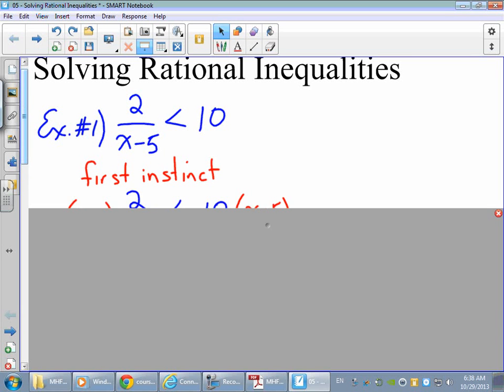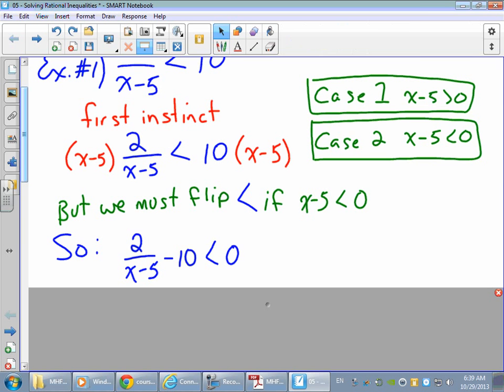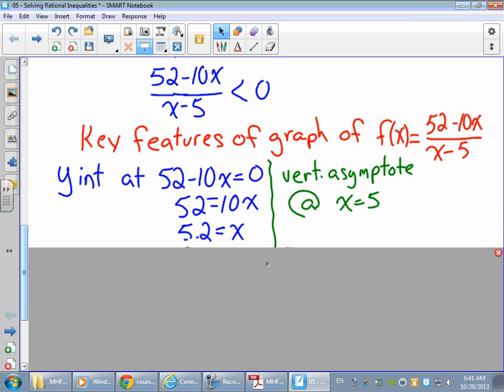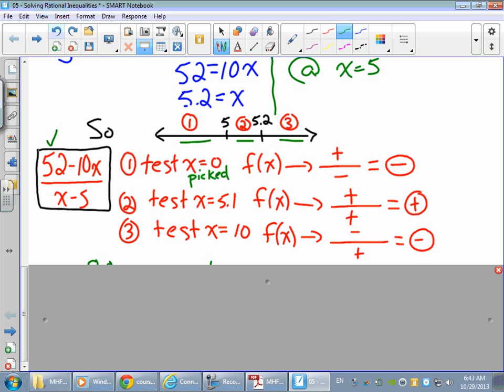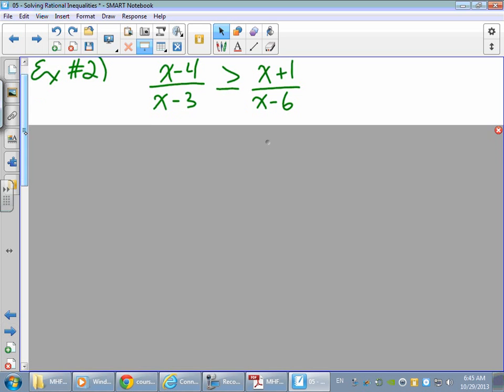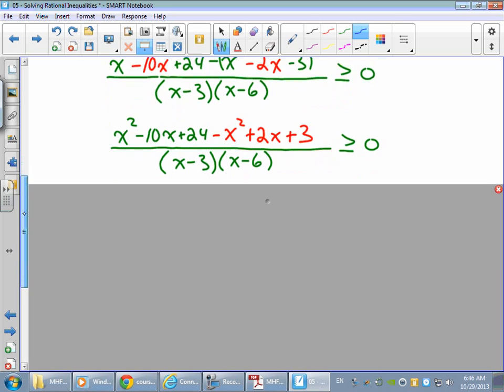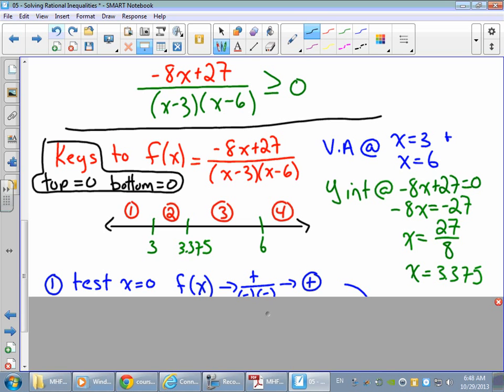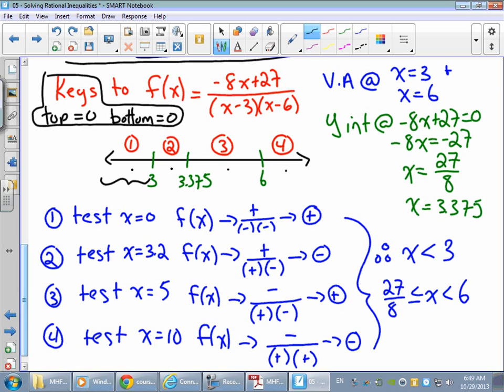MHFU2 04 Solving Rational Inequalities Algebraically